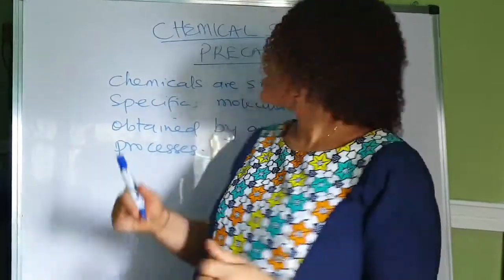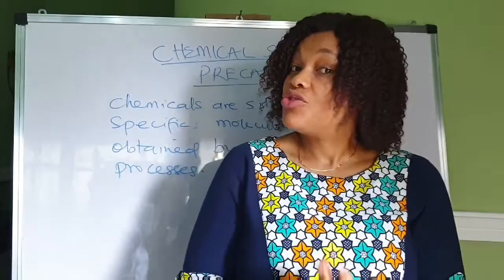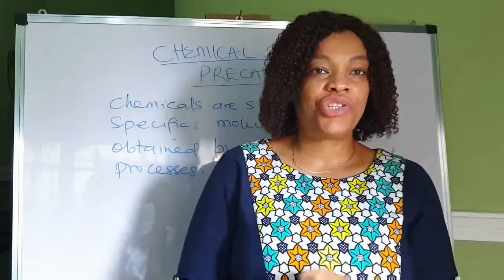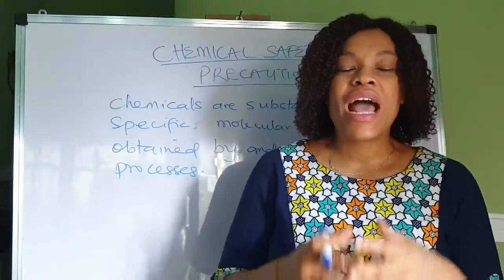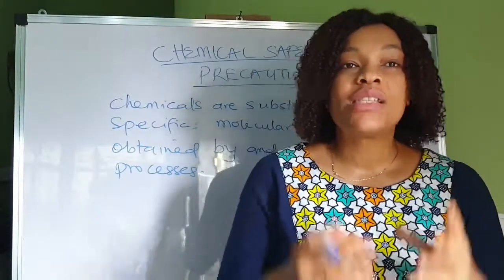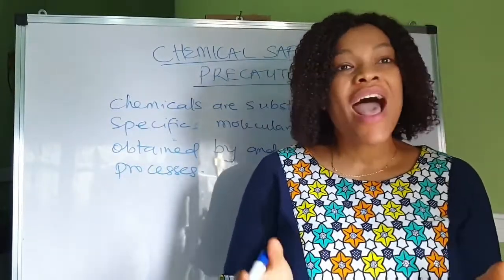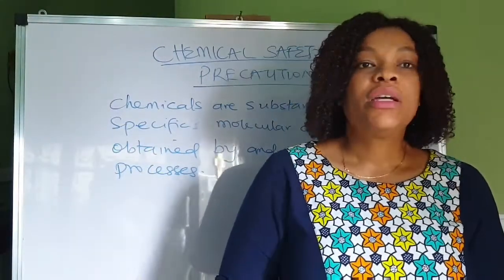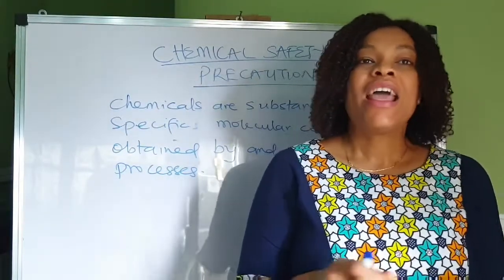Safety in the lab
Laboratory precautions